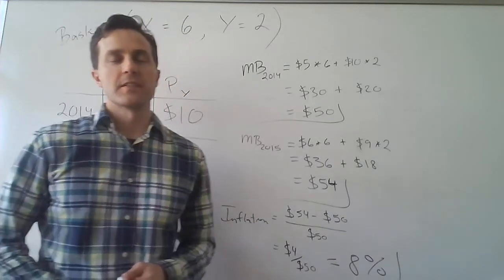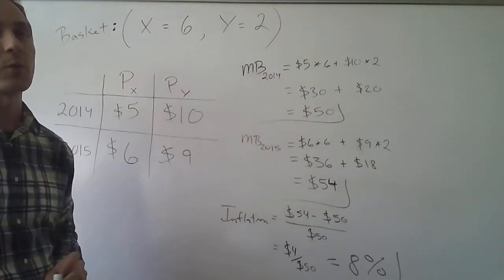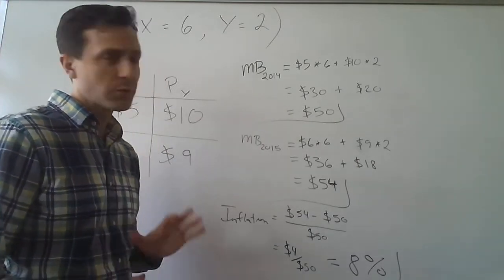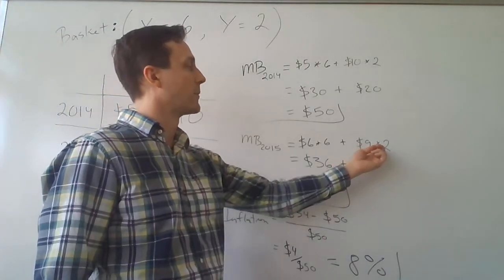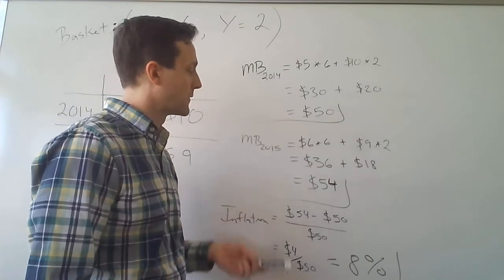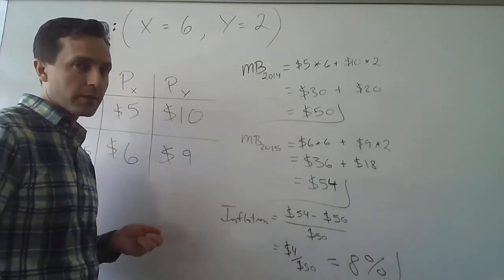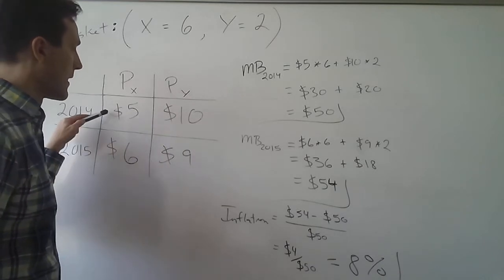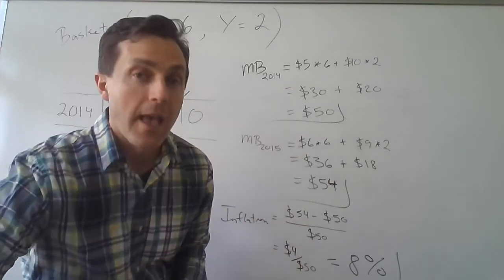Calculating the Rate of Inflation in a Two Good Economy